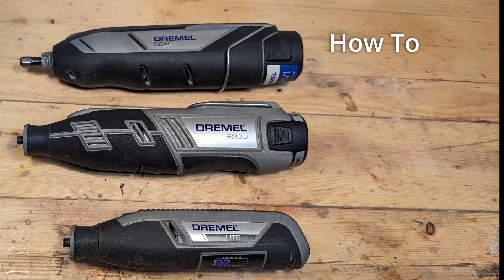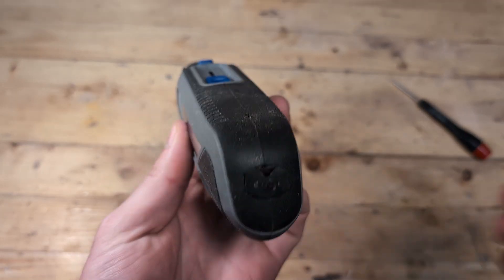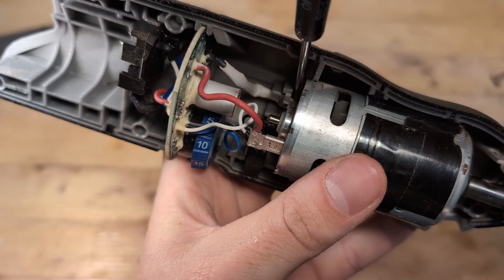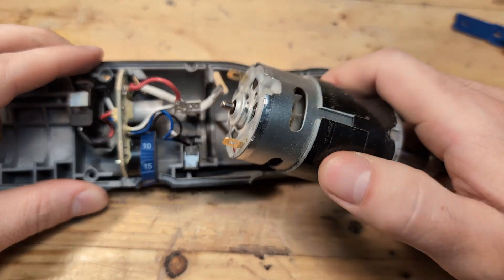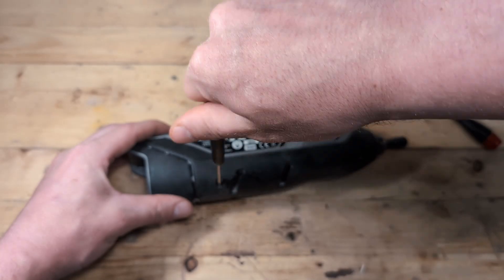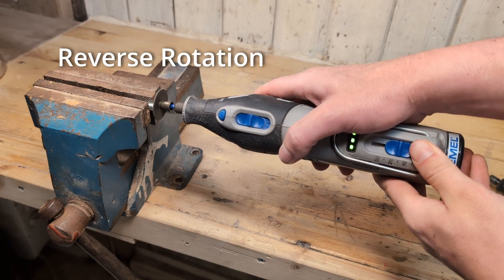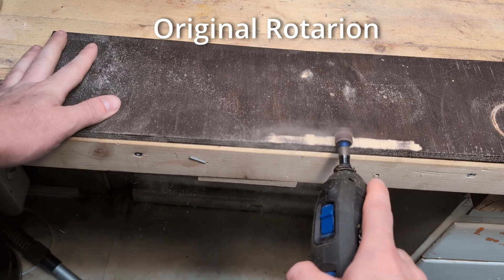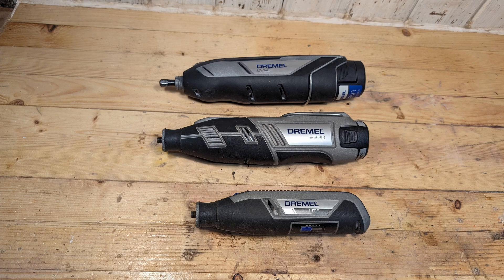Reversing Spinning Direction Of A Dremel Cordless Rotary Tool (Lite 7760, 8220 and 8240)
Do not use any bits that potentially can be harmful when using the tool in reverse. I would recommend only using it for sanding and and other light tasks.
Applying force when the Dremel is in reverse can cause the collet nut to loosen and release the bit.

In this video i reverse the spinning direction of the cordless Dremel rotary tool models Lite 7760, 8220,
and 8240.

Reversing the spinning direction can sometimes be useful to get the job done. It also makes the Dremel better to use for left handed people

This method might also work on other cordless rotary tool brands. But it is not this easy on all models.

But be safe when doing this, always remove the battery, and use common sense.

Dremel Lite 7760

Dremel 8220

Dremel 8240